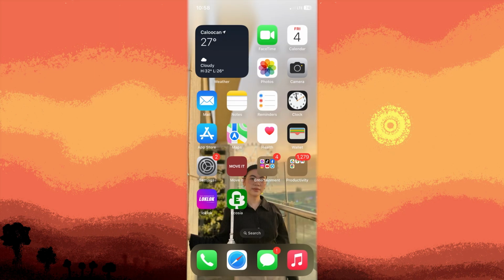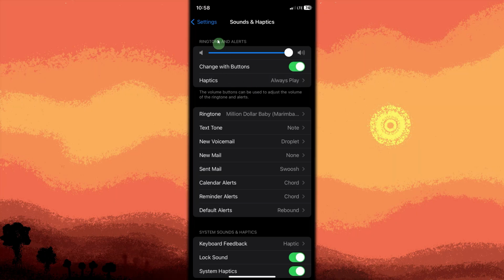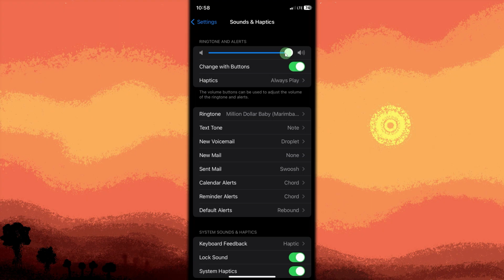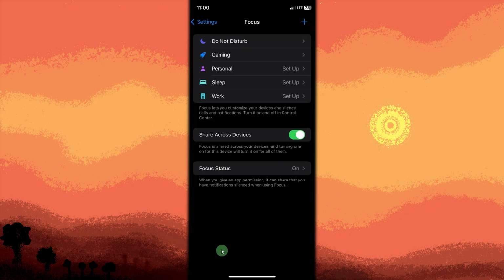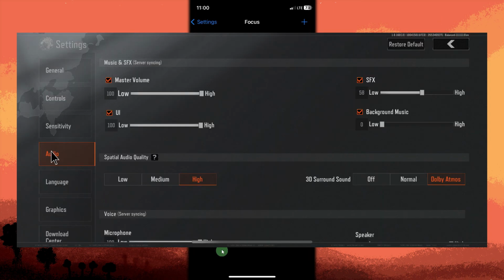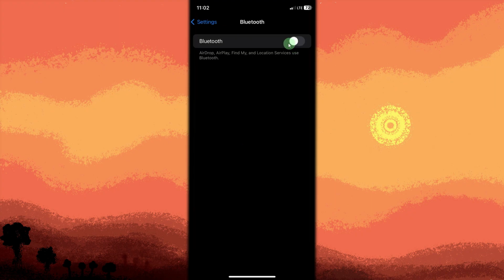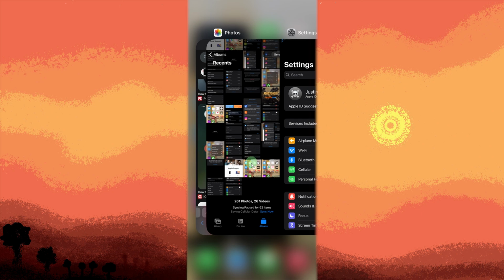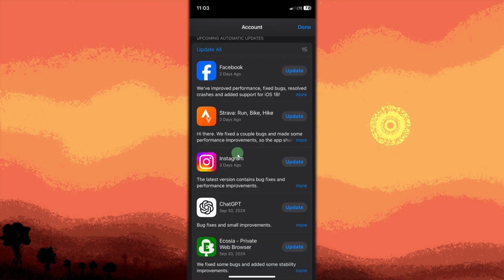How To Fix Games With No Sound On iPhone (Quick Fix)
This guide will show how to fix games with no sound on iPhone. Follow the steps in the video to help diagnose and fix iPhone games with low or no sound.